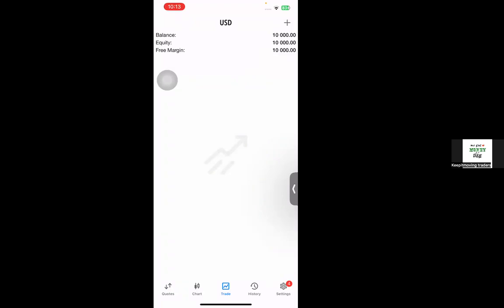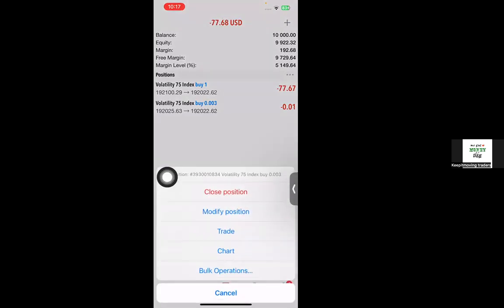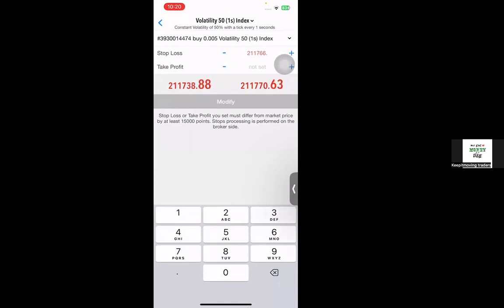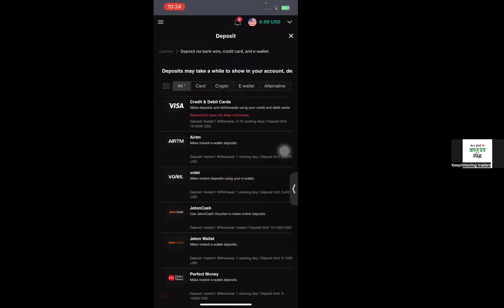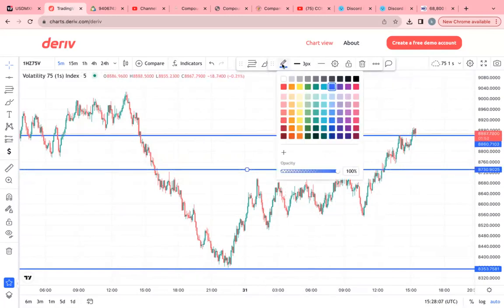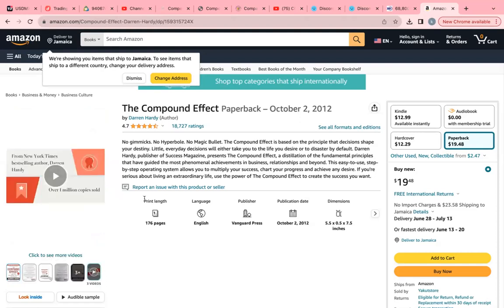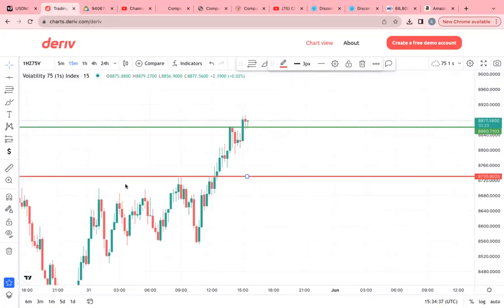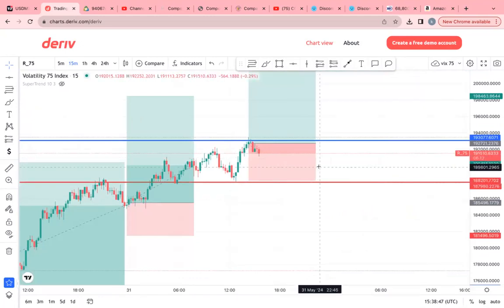HOW TO PLACE A TRADE ON MT5 ? HOW TO DEPOSIT & WITHDRAW